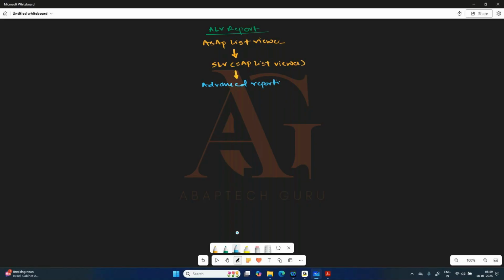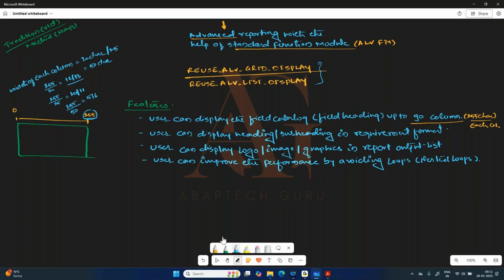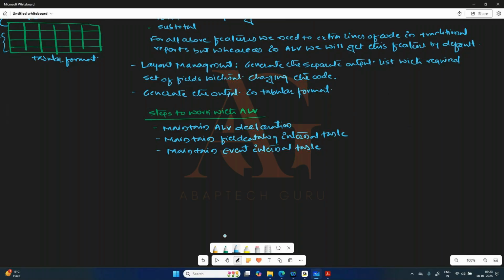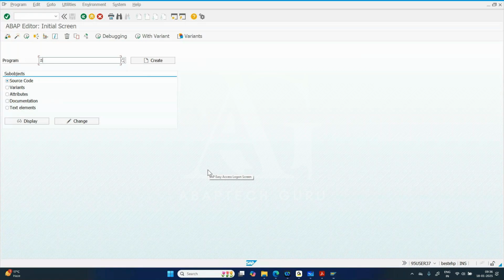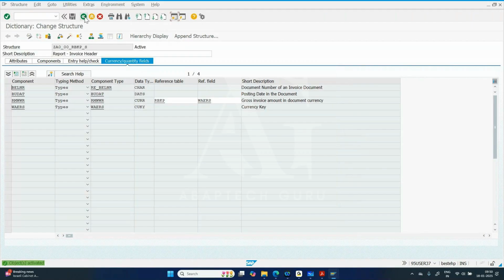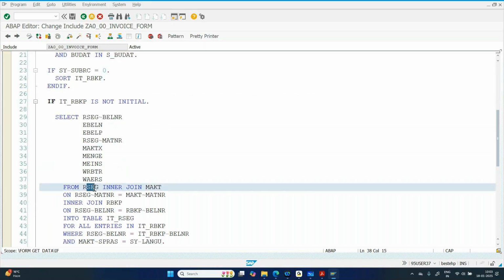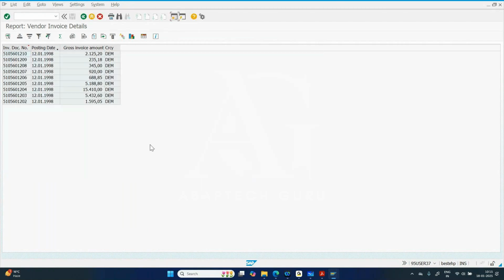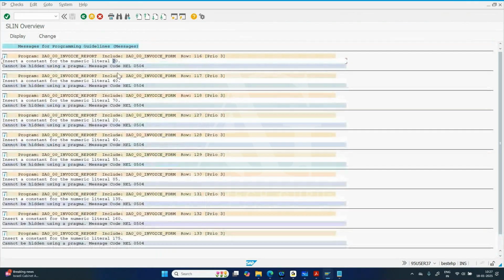ALV Report - Classical ALV - SAP ABAP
This video will describe about the ALV report, features of ALV report, types of ALV reports and it also differentiate between the ALV V/s traditional way of generating the report. Also, in this video we will discuss with real-time example on ALV & traditional report.